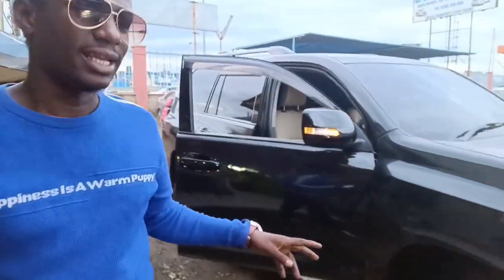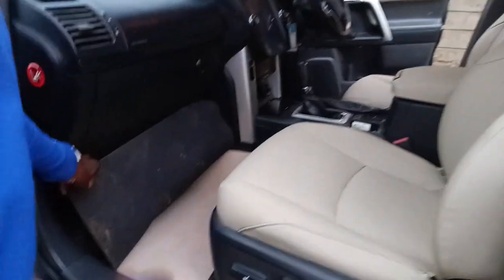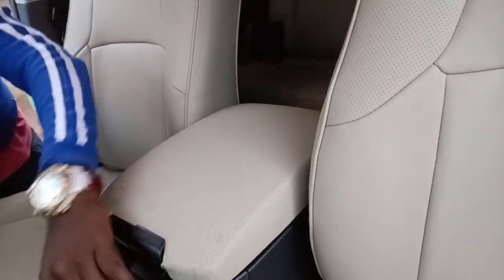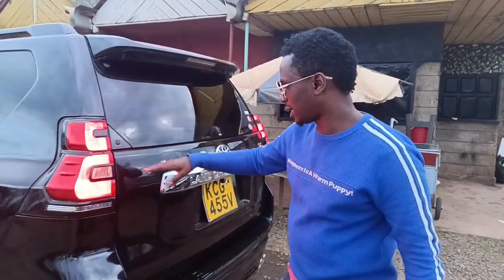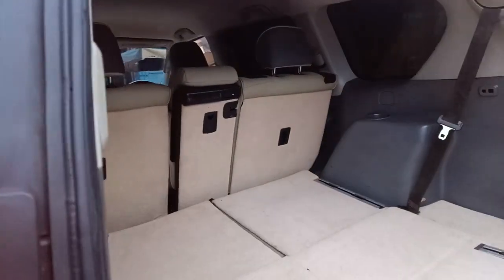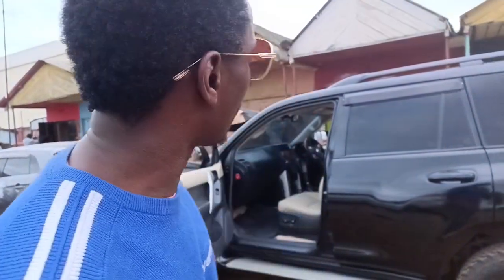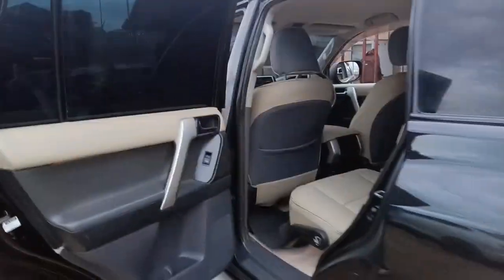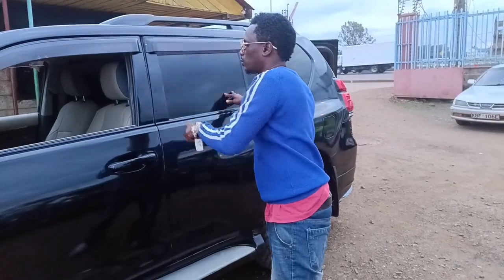FINAL PRODUCT FOR THE J150 CONVERSION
For all who have been waiting for this final review.

This prado took 2weeks for painting,changing shocks,face lifting,engine services, interior renewal,Tesla screen installation,new tyres installation.

Brand new looks with a sleek finishing